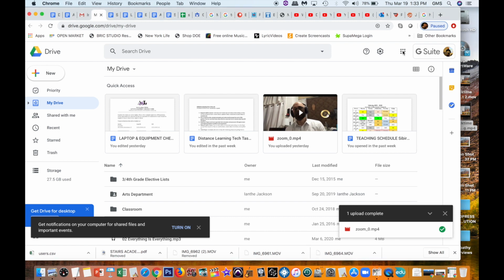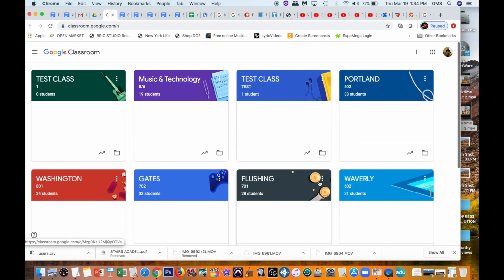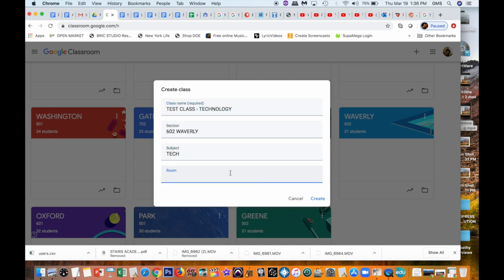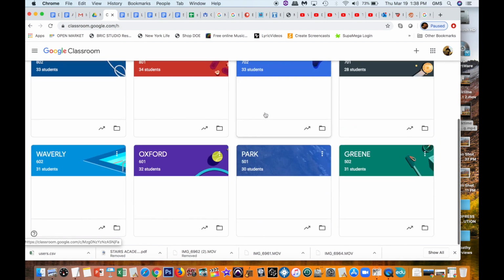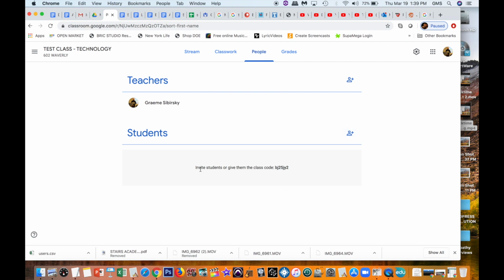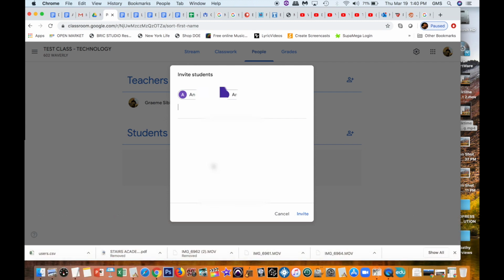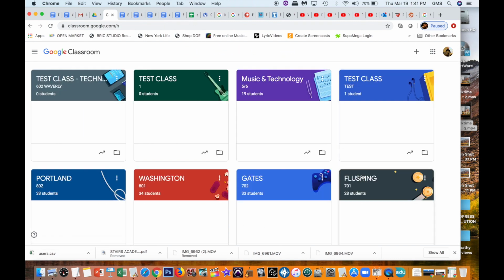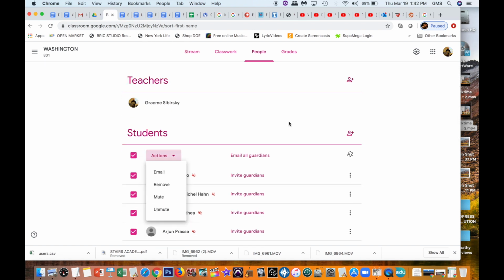Google Classroom: Set Up Class & Add Students (DistanceLearning)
In this video I walk you through Google Classroom: Set Up Class & Add Students (DistanceLearning) 2020, by setting up your first class, adding students and giving some words of caution about the Stream function, which allows students to make comments as soon as they first add the class. I  explain how to turn this function off.
Leave a comment under this video and I will respond.

Please let me know other programs or topics you would like a tutorial video for.